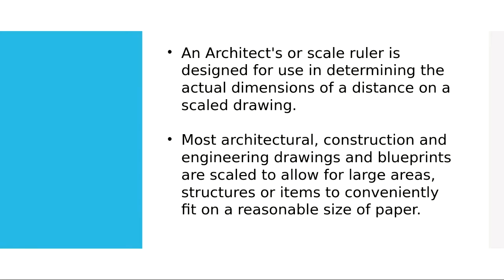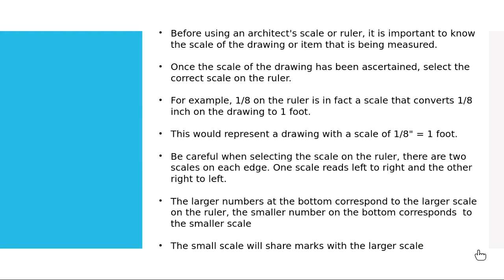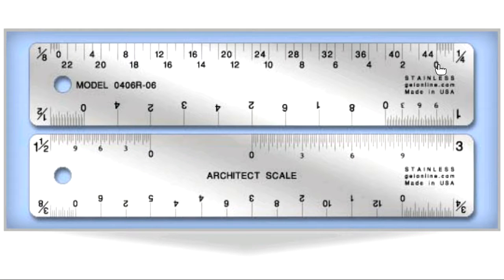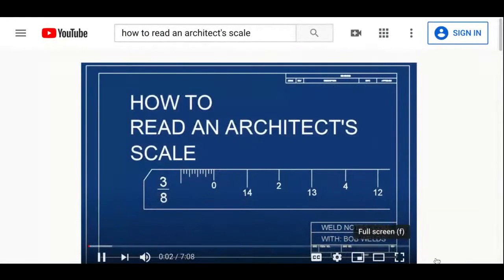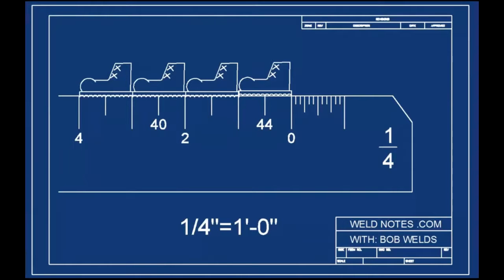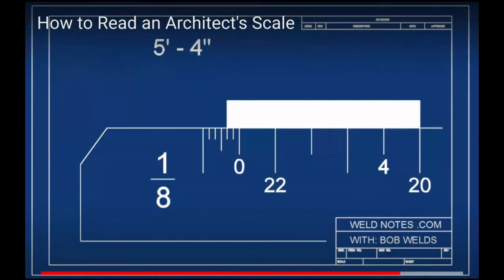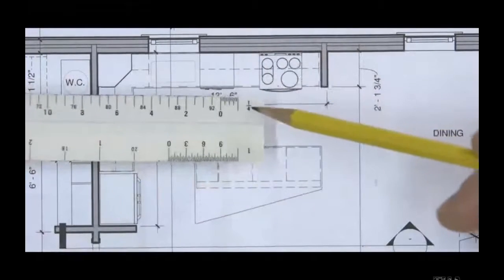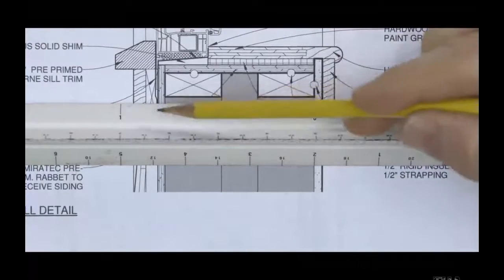ARC-104 Reading an Architect's Scale